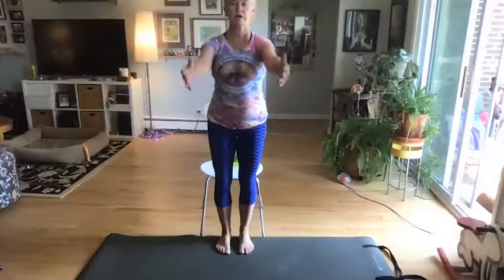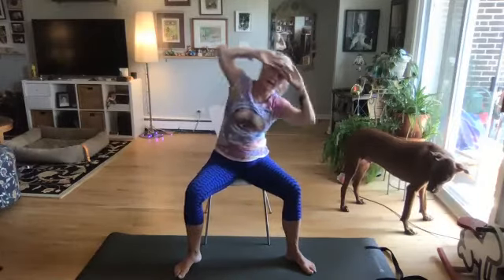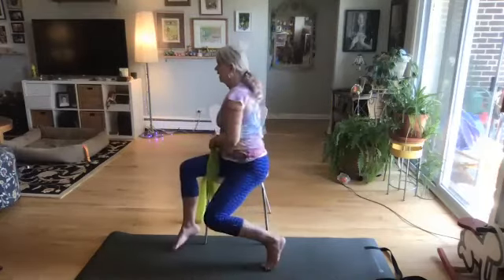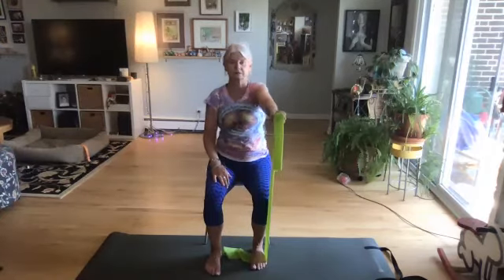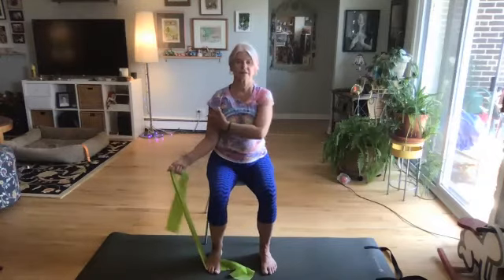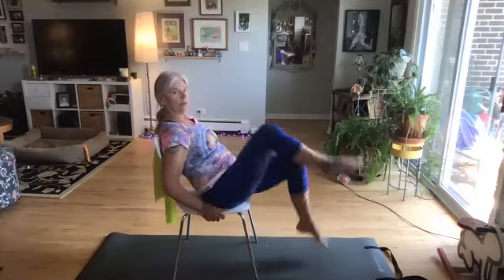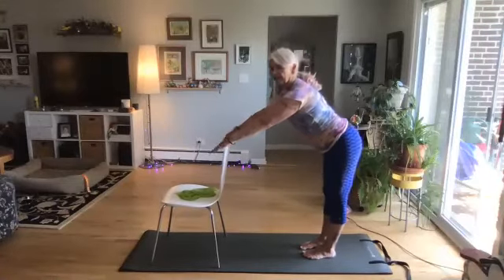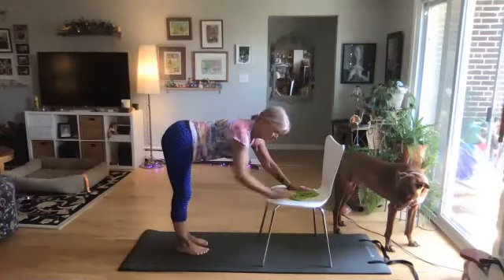chairpilates7:1420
Pilates in a chair. all you need to know. not as easy as you may think!
you can do this class and more if you sign up on my Web site Aqualandfitness.com